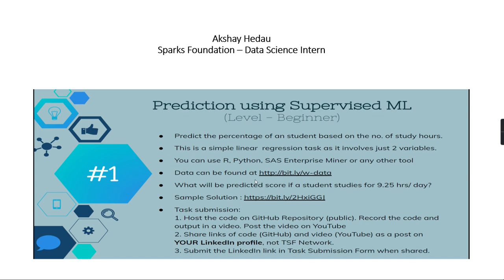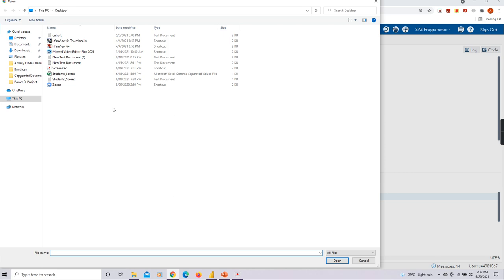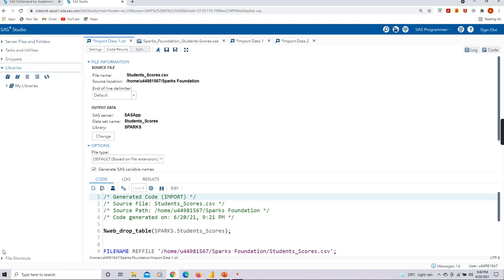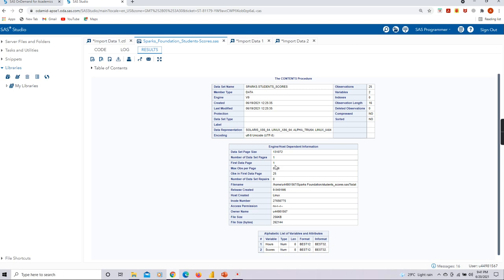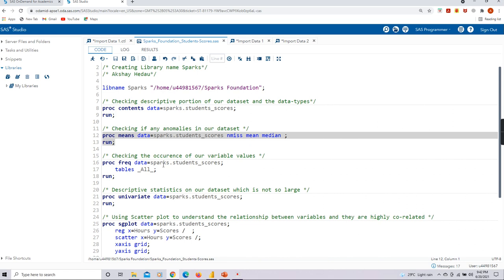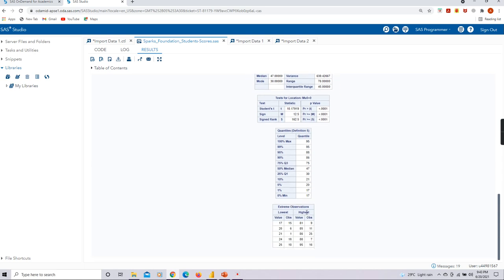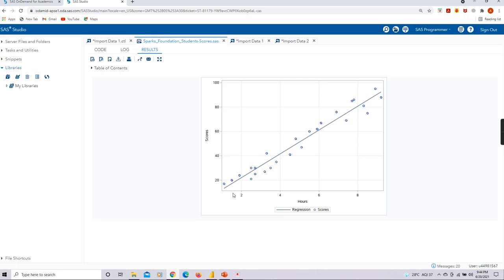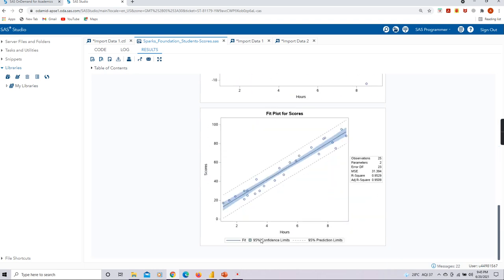Akshay Hedau -Sparks Foundation -Prediction using Supervised ML -SAS Studio